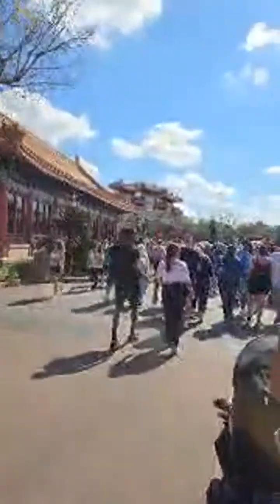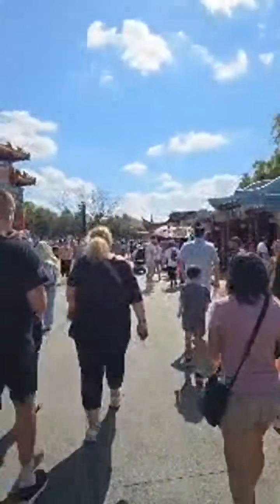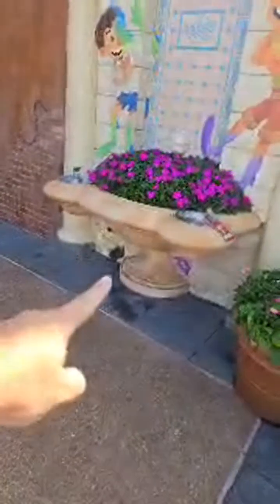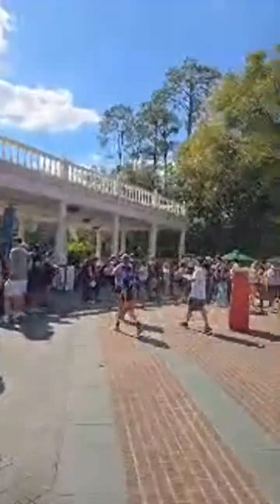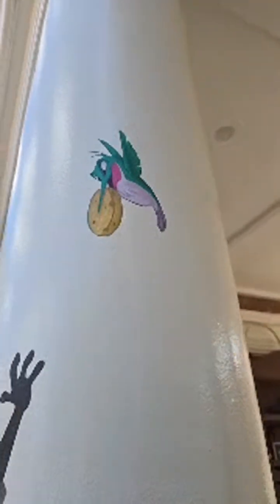Epcot International Festival of the Arts